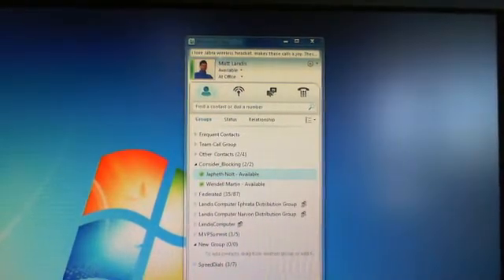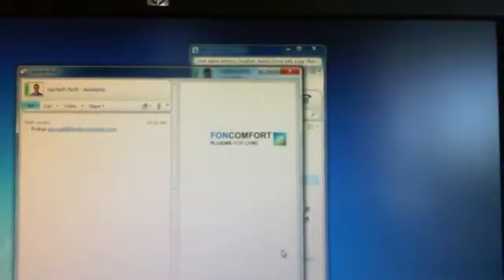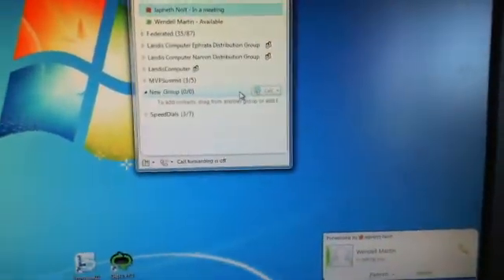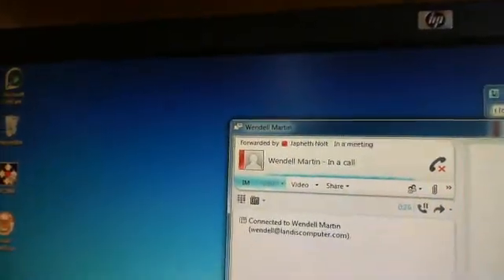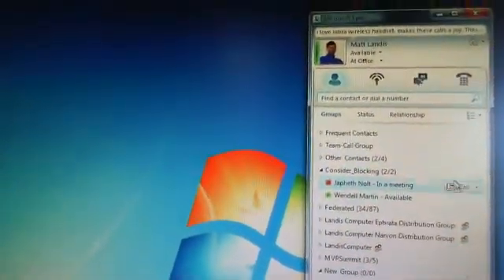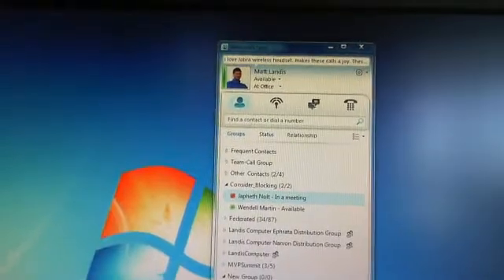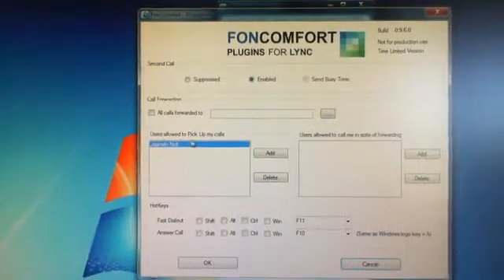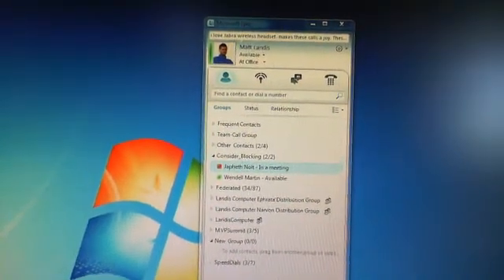Quick Look at Lync Call Pickup Tray App FonComfort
-It will pickup Response Group incoming calls
-Person doing the call pickup cannot have DND set
-The FonComfort trayapp must be running on both parties PC
-You must initiate the call pickup from Lync 2010, but you can answer the resulting call to yourself from Lync or an IP phone